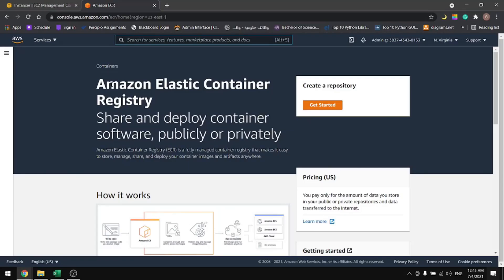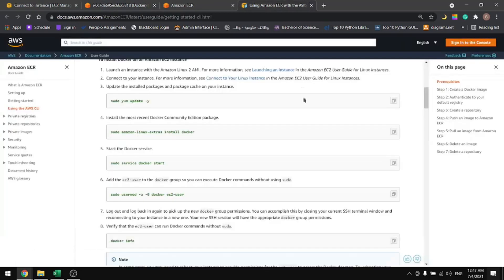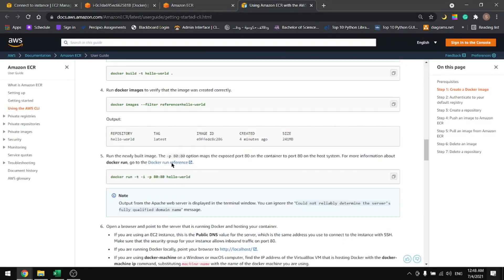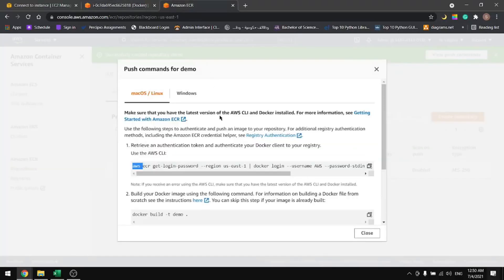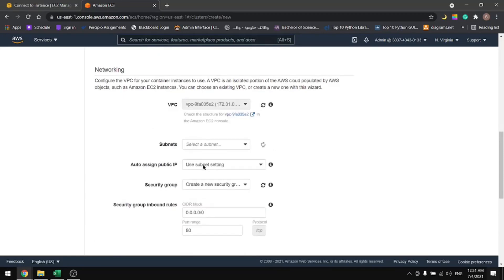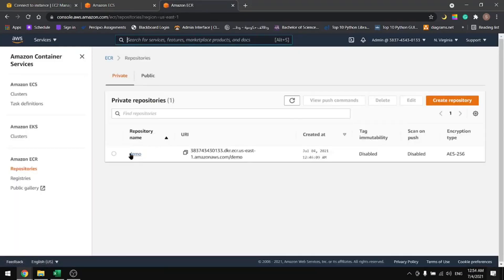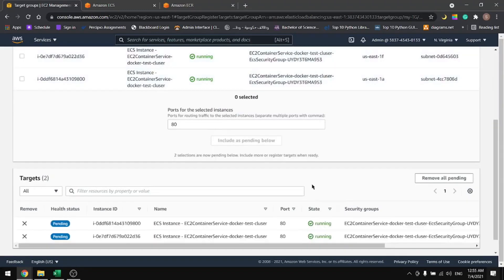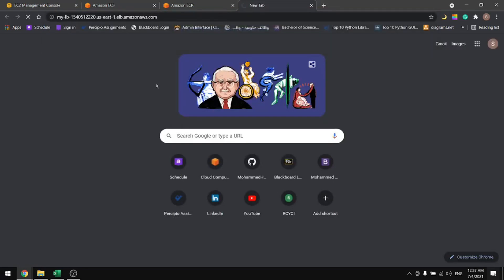AWS ECR Tutorial - What is AWS ECR? How to work with ECR?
This tutorial will guide you how to push docker images into AWS ECR.

Learning Objectives:
- How Amazon ECR Lifecycle Policies work to lower costs and reduce image sprawl
- How to configure and test rules for automated image cleanup
- Best practices for getting started using Lifecycle Policies today

Amazon Elastic Container Registry (Amazon ECR) makes it easy to store, organize, and manage the lifecycle for your Docker container images.

Amazon ECR eliminates the need to operate your own container repositories or worry about scaling the underlying infrastructure. Amazon ECR hosts your images in a highly available and scalable architecture, allowing you to reliably deploy containers for your applications.